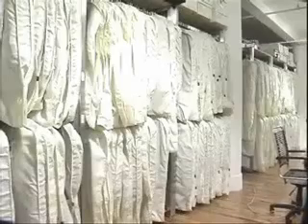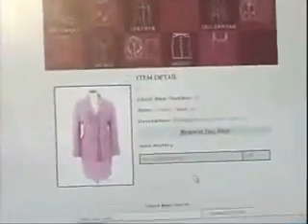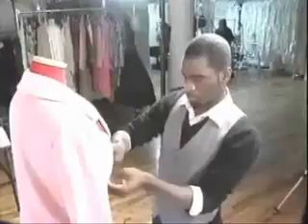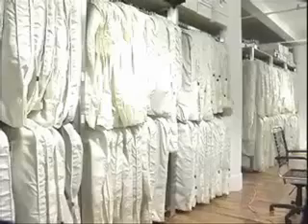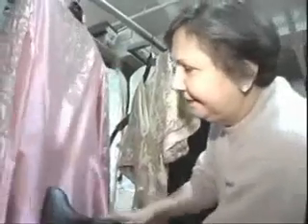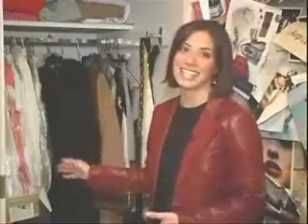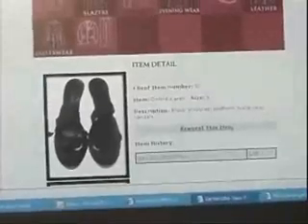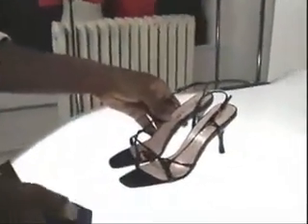Garde Robe on New York One